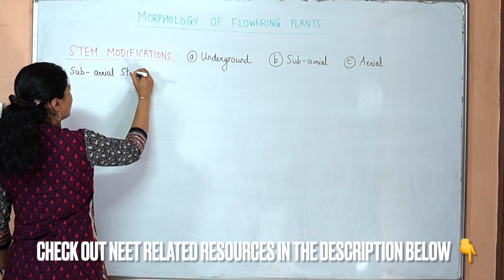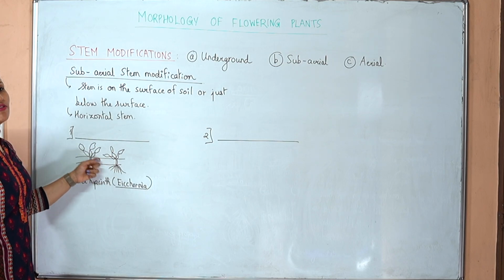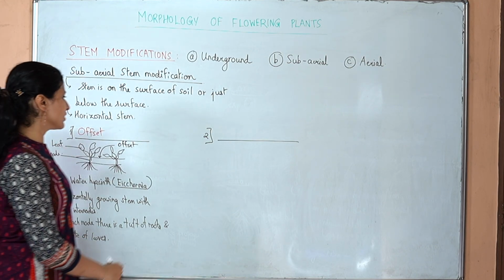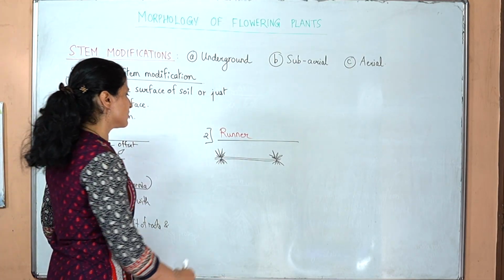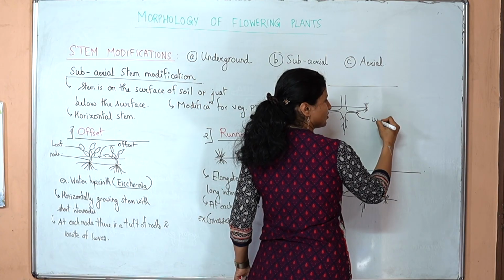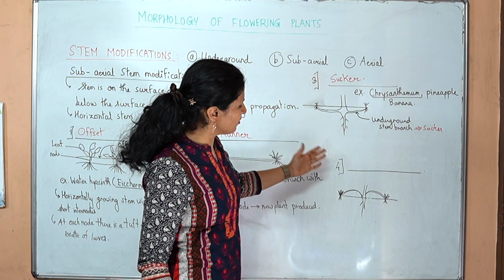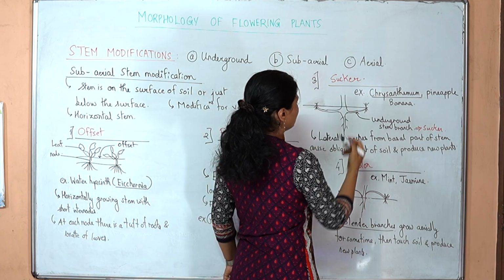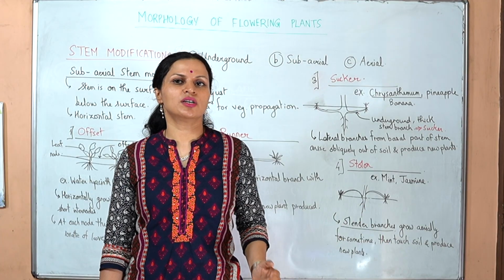Sub-Aerial Stem Modifications | Morphology of Flowering Plants | NEET | AIIMS | JIPMER | Part: 6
In this lecture, we study subaerial stem modifications, where the stem grows on or just below the soil surface and helps in vegetative propagation. Important types covered are offset, runner, sucker, and stolon along with their NCERT-important examples.

Key concepts covered in this lecture:
Subaerial Stem Modifications
Stem grows:
On the soil surface OR
Just below the soil surface
Usually horizontally growing stems
Main function:
Vegetative propagation

Types of Subaerial Stem Modifications
Offset
Example: Water hyacinth (Eichhornia)
Horizontal stem with short internodes
At each node:
Tuft of roots
Rosette of leaves
New plant formation
Important aquatic adaptation

Runner
Example: Grasses
Horizontal elongated stem with long internodes
Produces new plants at nodes
Spreads rapidly over large areas

Sucker
Examples: Chrysanthemum, Pineapple, Banana
Lateral underground branch
Grows horizontally below soil
Emerges obliquely upward to form new plant
Draws nutrition from parent plant initially

Stolon
Examples: Mint, Jasmine
Slender aerial branch
Grows for some distance above ground
Produces roots and new plants when touching soil

IMPORTANT TIMESTAMPS
00:14 – Introduction to subaerial stem modifications
00:40 – Offset (Water hyacinth)
01:45 – Runner (Grasses)
02:34 – Sucker
03:28 – Stolon
04:25 – Comparison of all four modifications